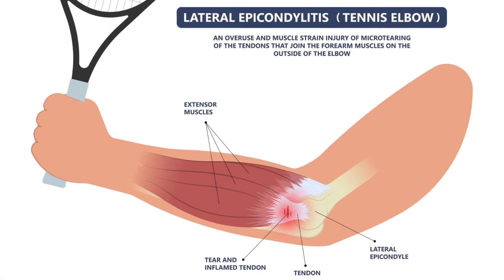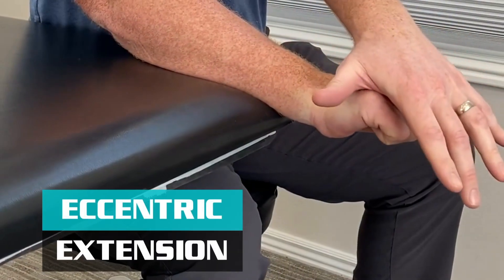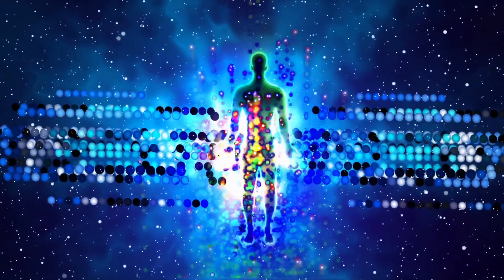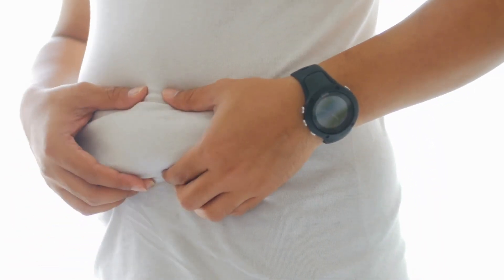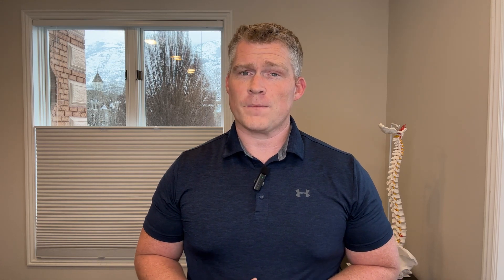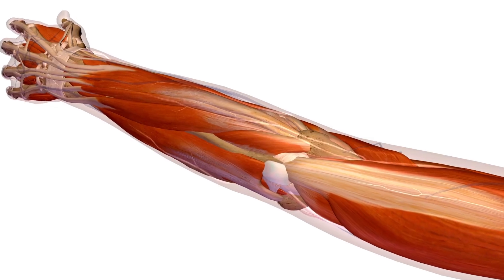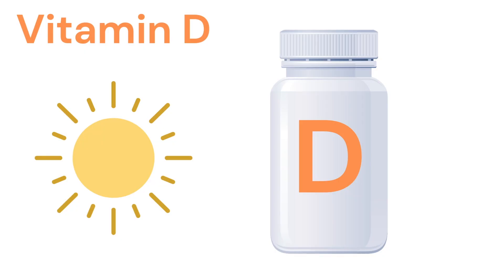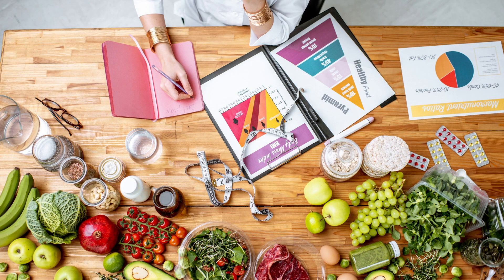Top Supplements to Heal Tennis Elbow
Learn which supplements help you heal your tennis elbow!

Supplement Links:
Vitamins ADK
Collagen: costco usually has the best price, amazon best price per ounce:
Vitamin C

If you are struggling with a bad case of tennis elbow, every time you grip or twist something you get a shot of pain that reminds you that your elbow has not yet healed. You may be wondering what you can do to speed up the healing process. Supplements can be a helpful part of healing especially if they are addressing an area of deficiency in your body. I’m Dr AJ Ludlow, in this video we’ll go over a few supplements that can help heal tennis elbow.

First, I want to clarify the role supplements play in the bigger picture of healing tennis elbow or lateral epicondylitis. They aren’t a quick fix, don’t expect to be healed just by taking pill. They work best in combination with a more complete rehab program, especially one that include eccentric strengthening which is a specific type of strengthening exercise that has been shown to help tendons heal. That being said, supplements can help fill in gaps in our nutrition that are involved in the healing process and can give our body more of the raw ingredients necessary to heal.

The first supplement I would recommend is vitamin D. This vitamin is involved in tendon to bone healing and in regulating inflammation in the body. It’s produced by our body with sun exposure but the problem is that most of us don’t get enough sun. We aren’t outdoors as much and when we are, we are usually wearing enough clothes to block the sun and when we wear sunscreen we don’t produce vitamin D. Also, if you live more in the northern part of the country you can’t produce vitamin D during late fall and winter because the sun isn’t strong enough. If you are overweight you’re more likely to be deficient and the darker your skin, the more sun you need to produce it, so your levels are likely lower. I’ll put a link the description for my preferred brand. It’s vitamin D combined with vitamin A and K2, both of which work synergistically with D. These are great for general health as well as helping tendons heal.

The next supplement I would recommend is collagen. Collagen is a protein and is the most abundant protein in the body, it’s what our joints, ligaments, connective tissues and tendons are made of. Our body starts producing less collagen as we age and collagen production is kind of a slow process to begin with, that’s one reason why tendons heal more slowly than other tissues. Supplementing with collagen is a way to give our body more of exactly what it needs to rebuild our tendons. Recent studies have shown that it’s not just broken down in the stomach and used as any other protein but that it actually is used by the body to enrich specific parts of our body made of collagen. On another note, increasing protein intake in general is also beneficial for healing, but getting more collagen has the added perk of providing a benefit to specific tissues in the body.

The last supplement I’m going to recommend is vitamin C. This vitamin is absolutely essential for the body to produce collagen, which is what needs to happen to heal a tendon. Studies in rats and humans have shown benefits in tendon healing including accelerated healing time. When you are deficient in vitamin c you have more aches and pains, wounds don’t heal as well and old wounds can even open back up in extreme cases. This is rare but shows how important vitamin c is in healing injured areas of the body.

Those are my top 3 supplements I recommend to help heal tennis elbow. Of course it’s best to get these nutrients naturally. The sun for vitamin D, bone broth, gristle and skin for collagen and lots of fruits contain high levels of vitamin C. For some It can be hard to get optimal levels of these nutrients naturally, so that’s where the supplements can be helpful. I don’t blame you if you don’t like to eat animal skin and gristle, so I’ve included links for the products I recommend in the description. You can’t supplement your way out of a bad diet, so do you best to eat healthy and nutritious food and beyond that you can consider these supplements. Also remember that tennis elbow specific exercises to build strength should be your top priority to heal.

Vitamins ADK
Vitamin C

Vitamin D (shows promise in rotator cuff tendon healing)